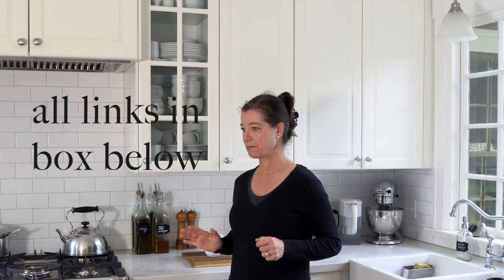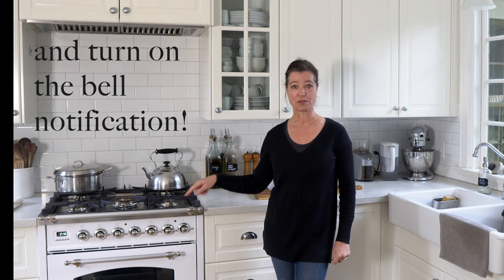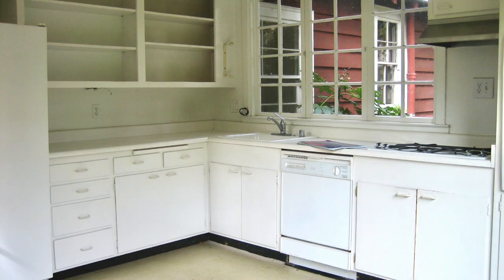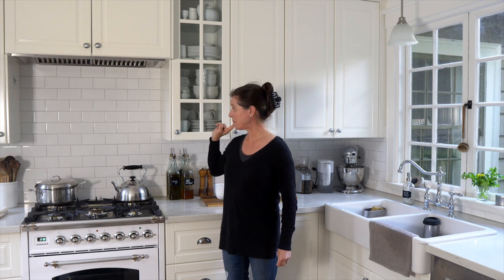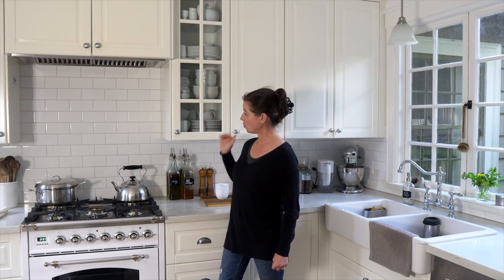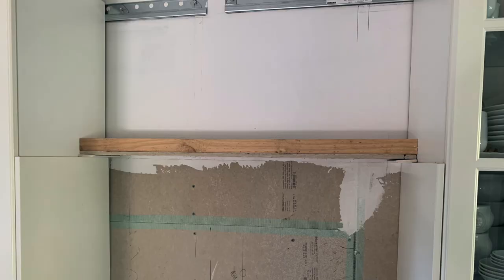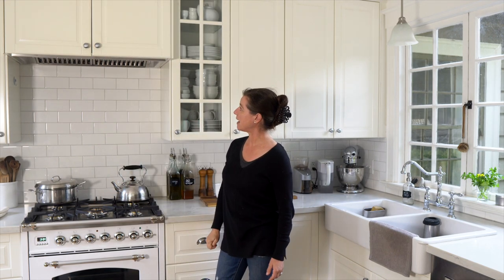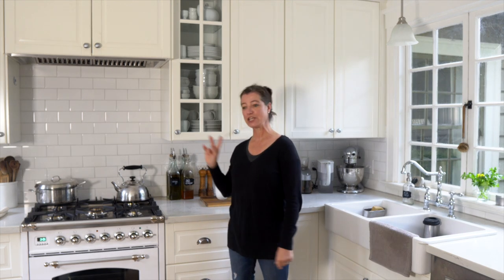Our Farmhouse Kitchen | 1 Year Honest Review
In this one year honest and detailed video, I am showing you what parts of our Ikea farmhouse kitchen we love - and which we don't.

Farmhouse sink
Farmhouse kitchen faucet
White subway tile
3-light fixture
Mini pendant lights